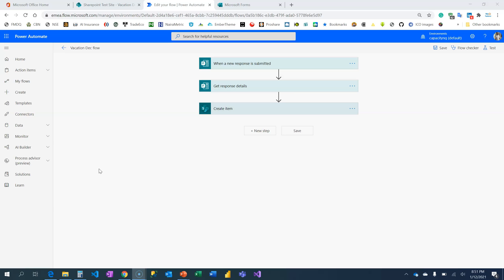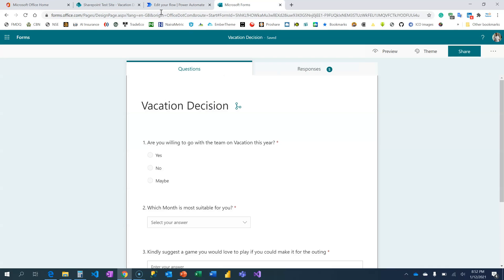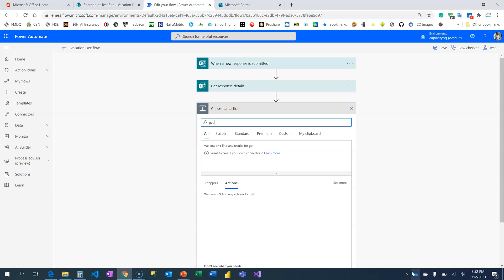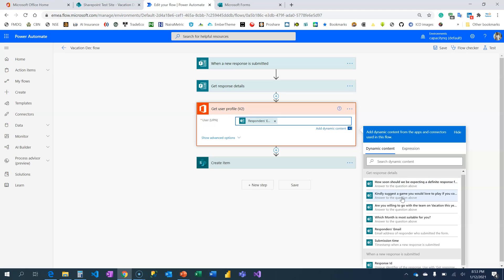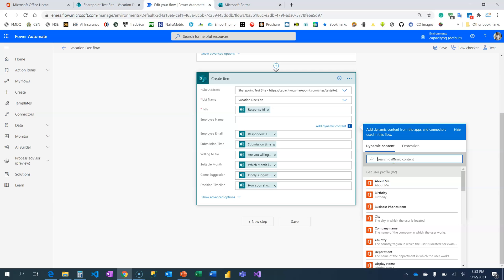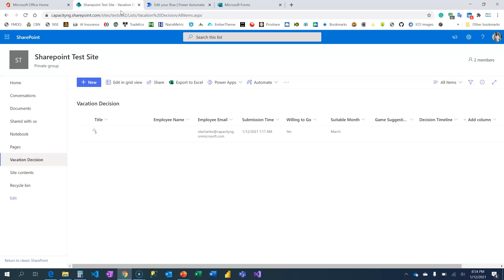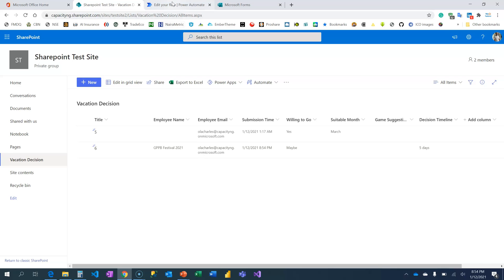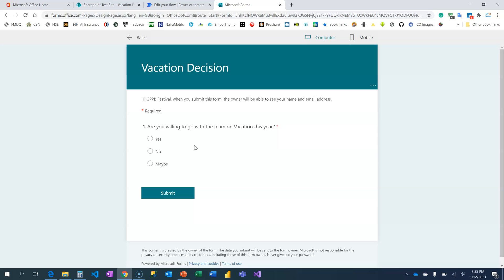How to Retrieve Employee Name in Power Automate Flow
Learn how to use the Get User profile Action Card in Power Automate to Retrieve Employee records and make use of any relevant one in your flow.
In this video, we are going to retrieve the employee's name using the Get User profile Action Card and get it filled on our SharePoint List Employee Name field.